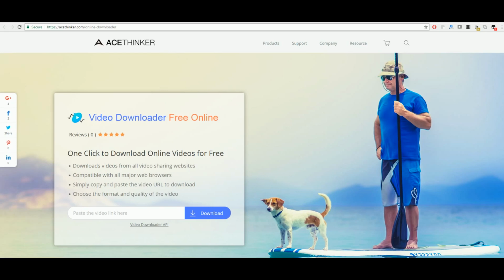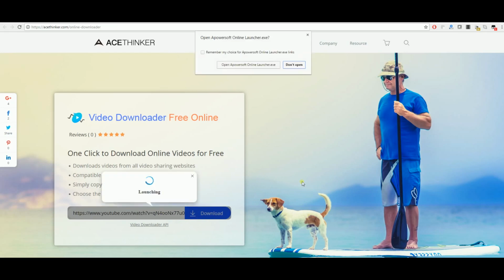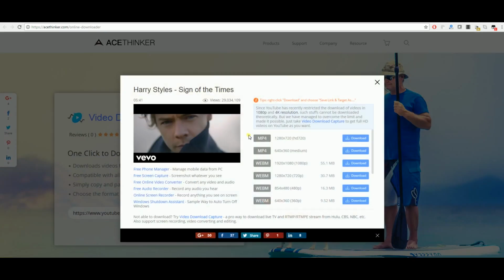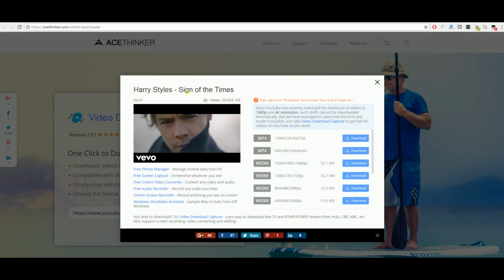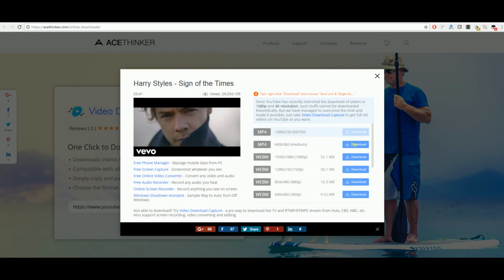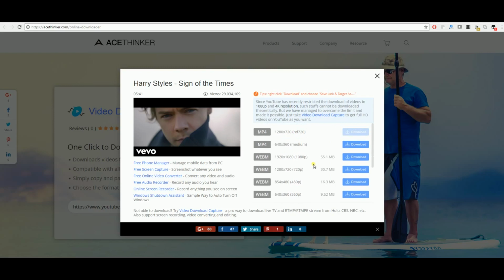Guide of Online Video Downloader (100% free)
This video will demonstrate how to grab videos from 100+ sites for free